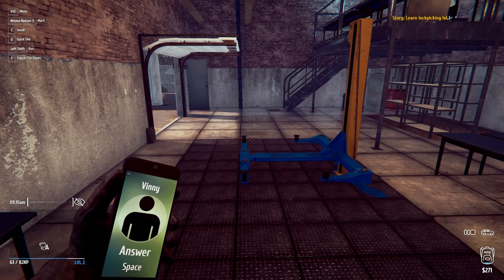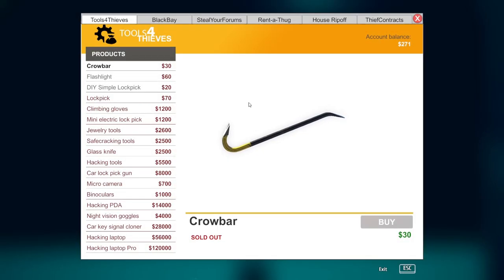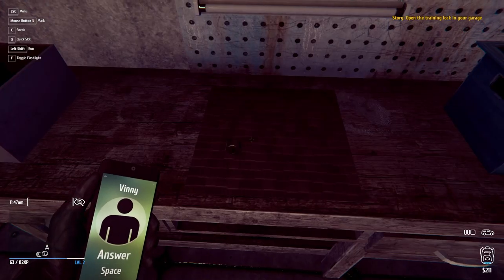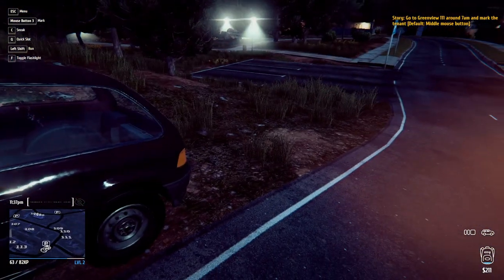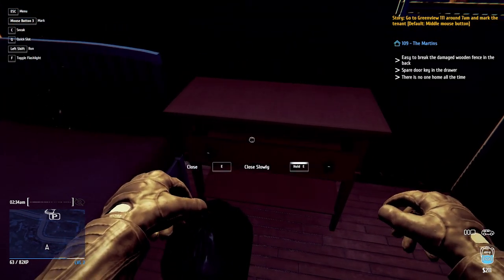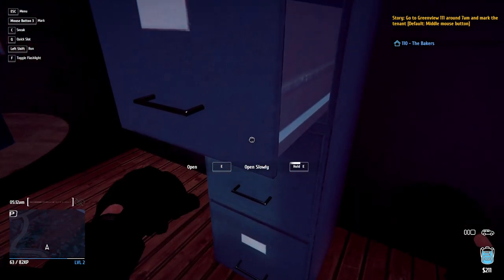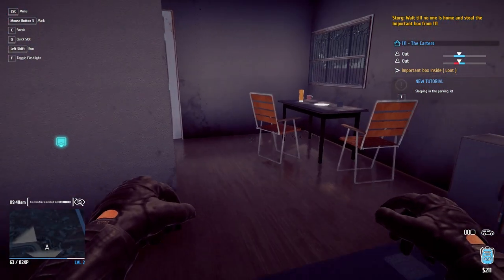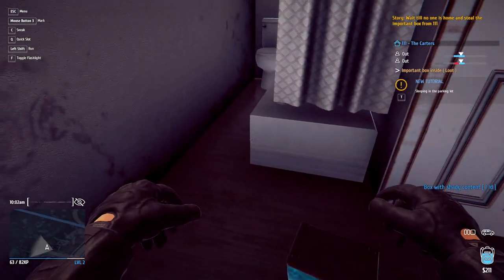Thief Simulator #3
Thief Simulator, Spying, Lockpick, Better Loot